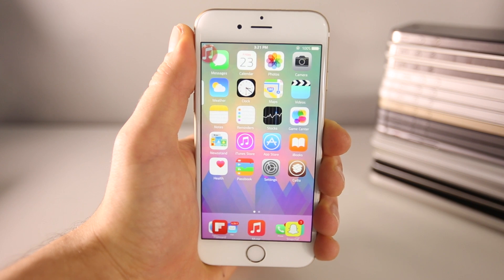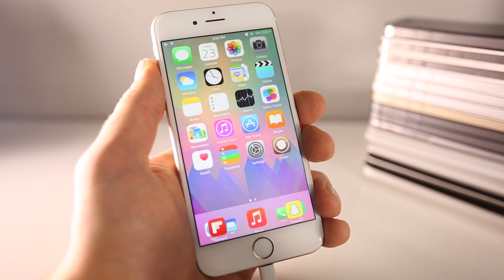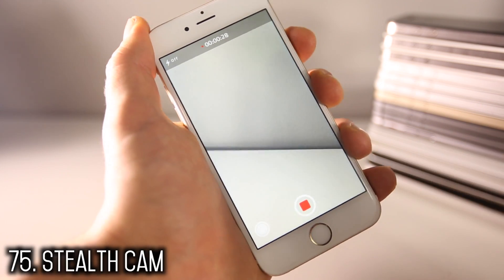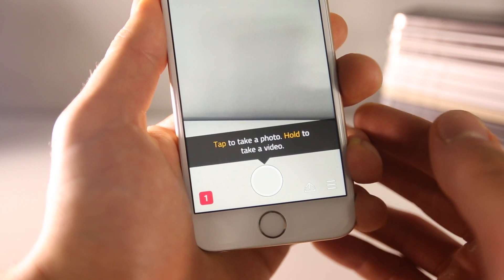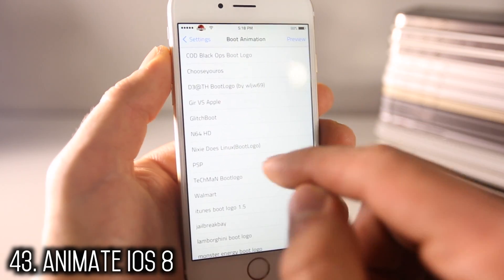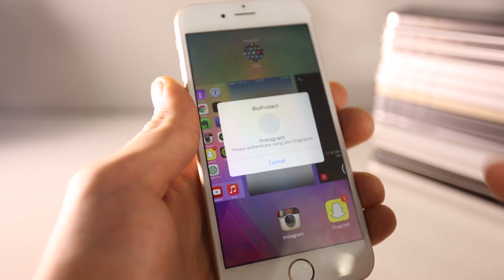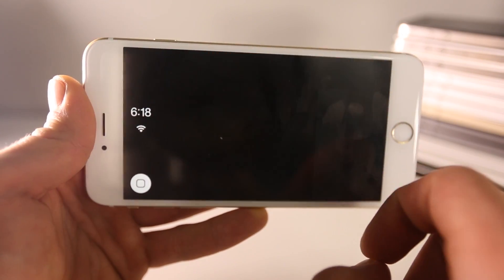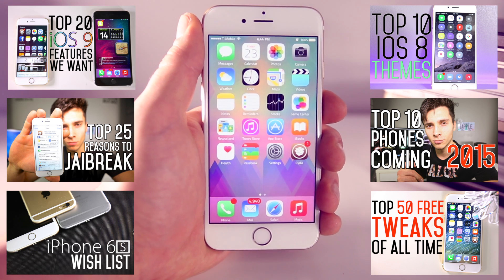Top 100 iOS 8 Cydia Tweaks Of ALL Time - 8.1.2 Taig Jailbreak Compatible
Updated Top 100 iOS 8 Cydia Tweaks Of All Time! Compatible With 8.1.2, 8.1.1 & 8.1 Taig Jailbreak. Best, Coolest & Creative Top 100 Tweaks Ever Made. For iPhone 6 Plus, 6 & all iPhones, iPads & iPod 5. iOS 7 also works.